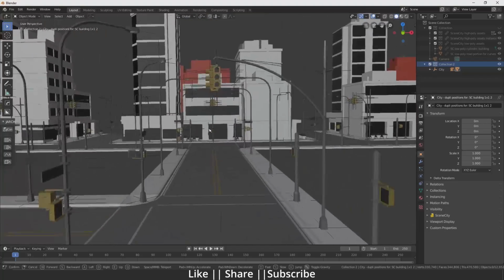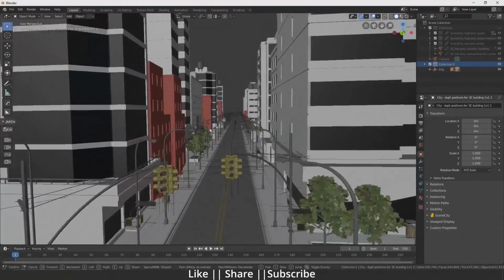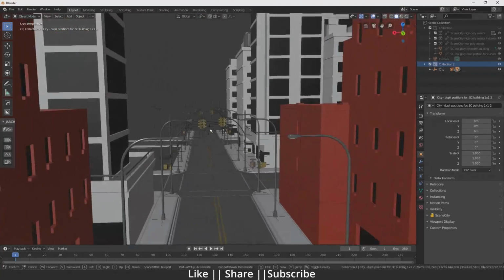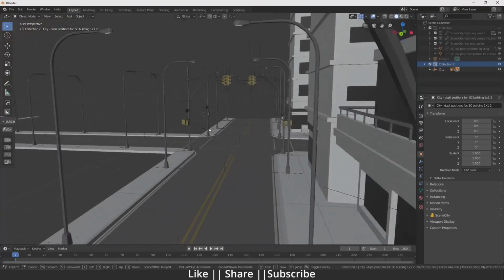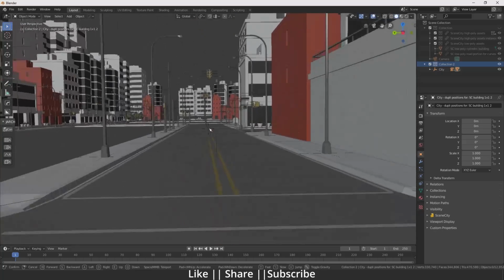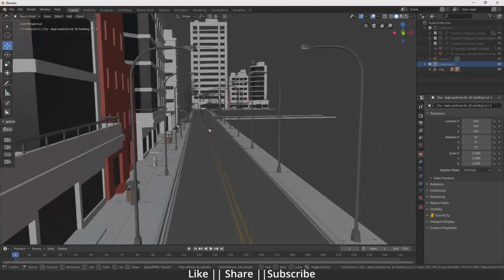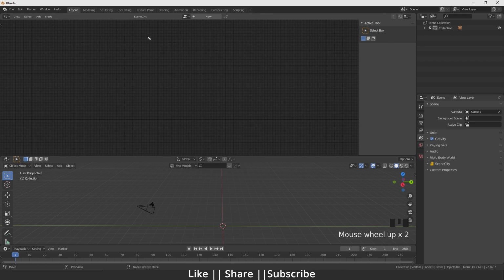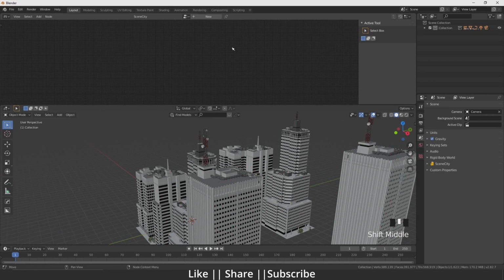Create Your Own City Within 2Min || Scene-city |Blender Tutorial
Hello, guys hope you are doing well and in this video, I'm going to show you how to use the scenecity plugin in a Blender and how to make a realistic city with help of this plugin I hope you will like this tutorial if you like the video make sure hit the subscribe button and hit the bell icon too.